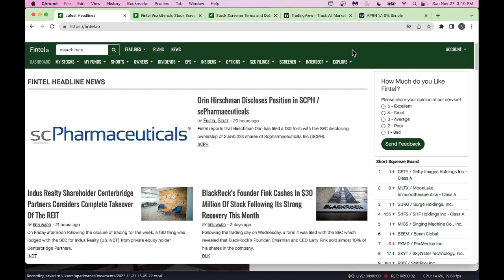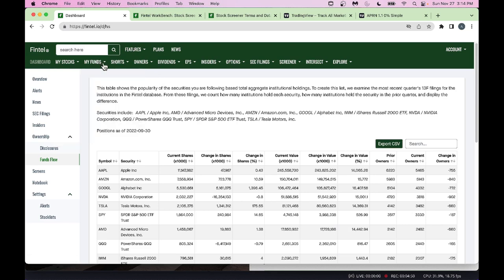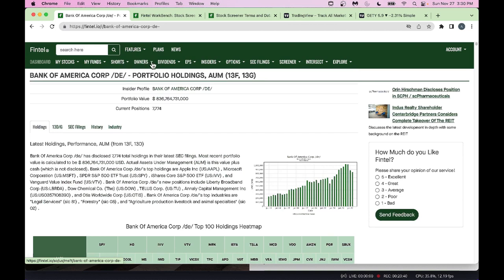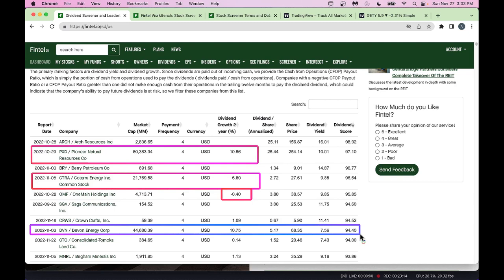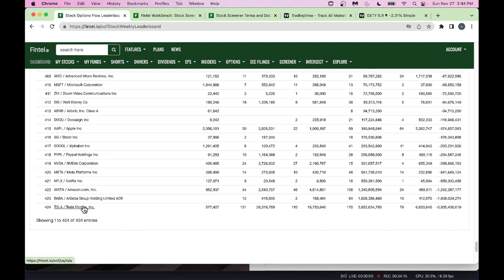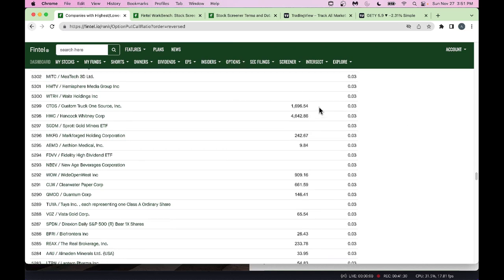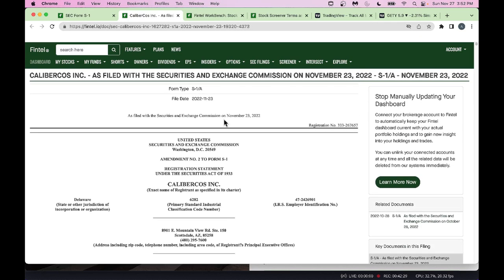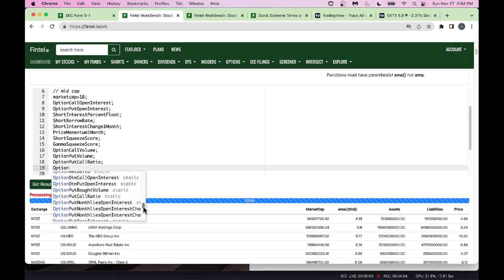Is Fintel.io worth my money?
Let us deep dive into Fintel.io and see if this platform is worth our money. This platform has wealth of information : "Short squeeze", "Gamma Squeeze", "Insider buying/Selling", "Options Flow", "Option Sentiments". Let us explore this further!